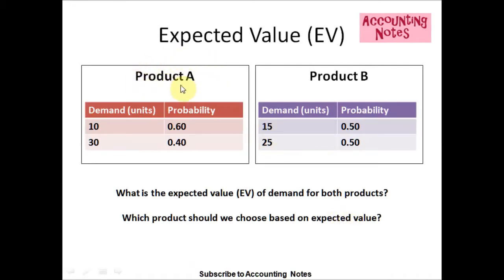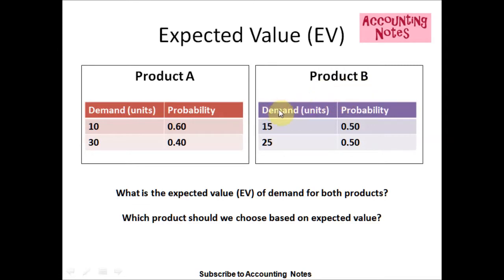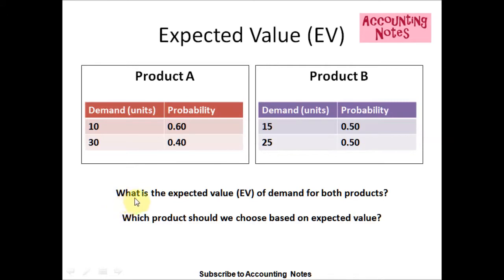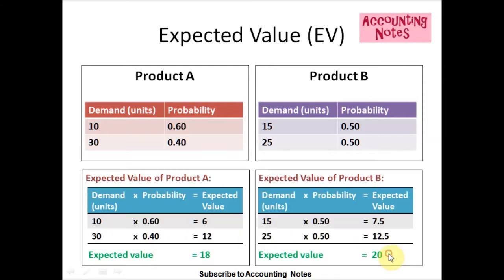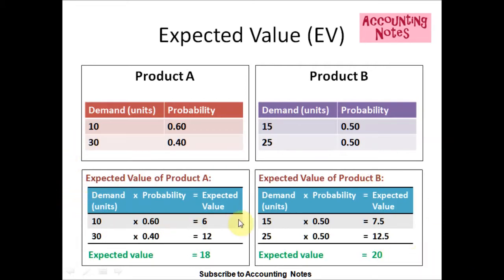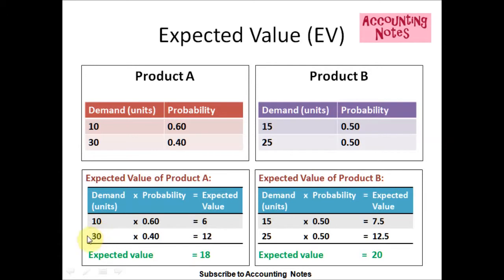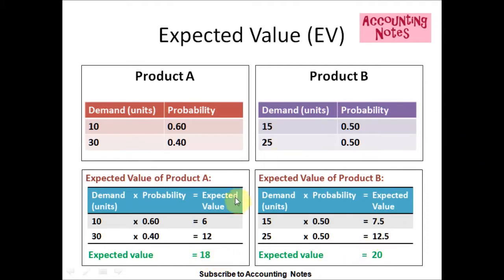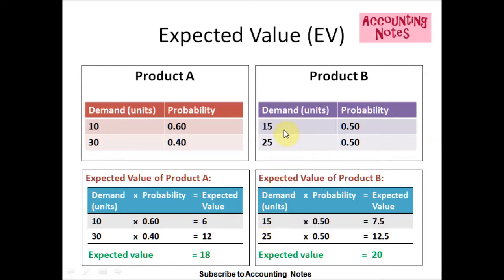Probability and Expected Value - How to calculate expected value of two products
This video contains an exercise on calculating expected values of two products. It will help you to evaluate two choices based on probability of outcomes.